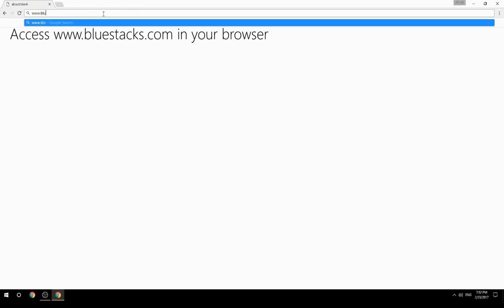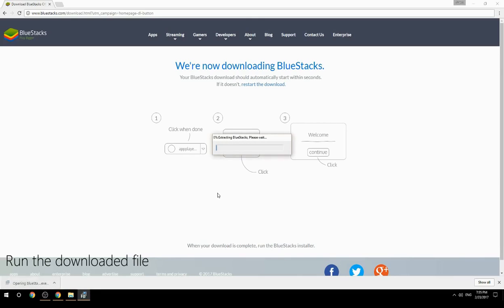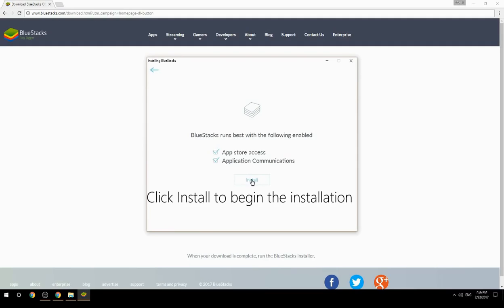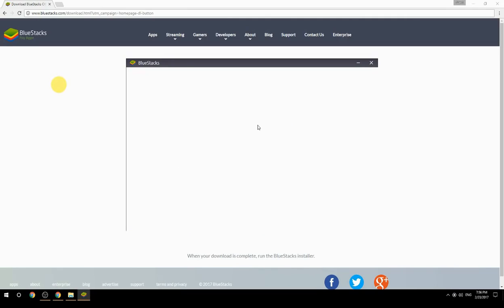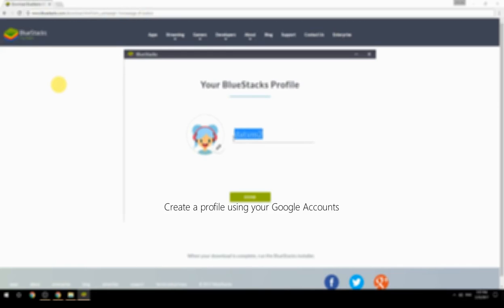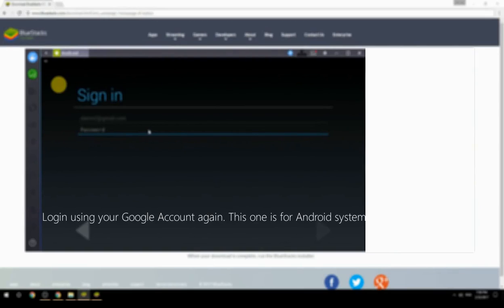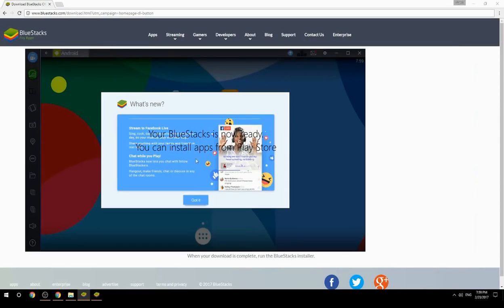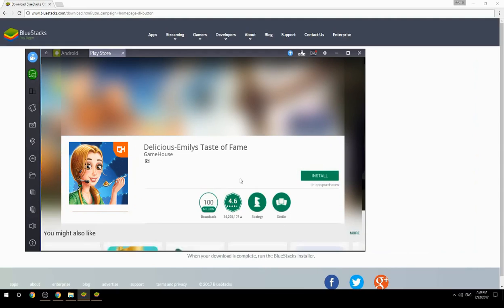How to Download & Play Delicious-Emilys Taste of Fame on your Computer. Valid for Windows 7/8/10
Learn how to download & Play Delicious-Emilys Taste of Fame on your computer today. This method works for Windows 7/8/10. It will take you less then 10 minutes to get started.